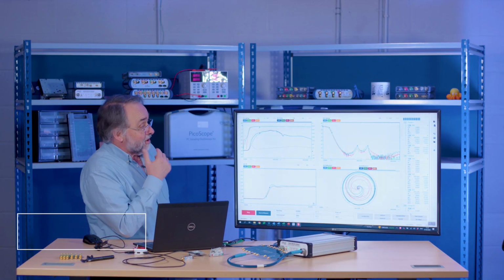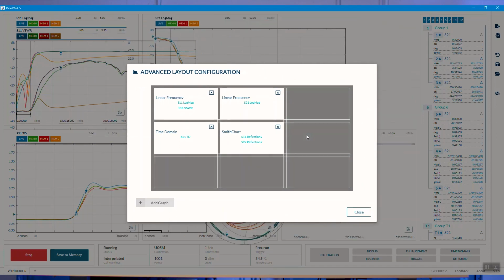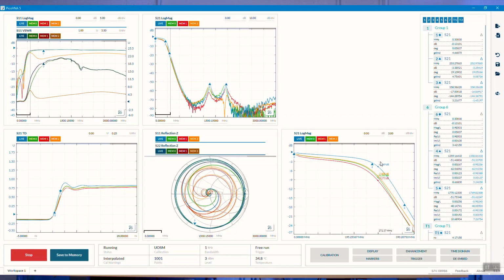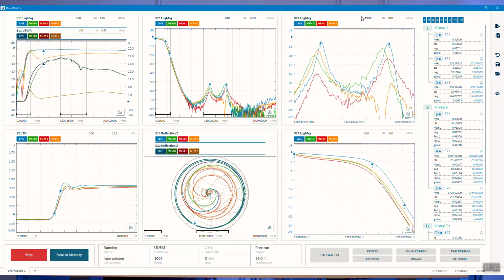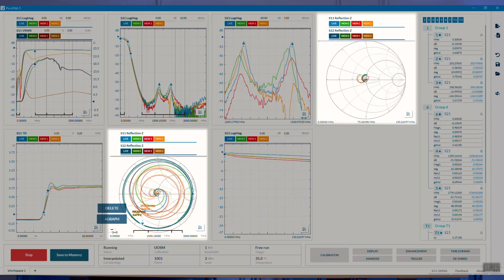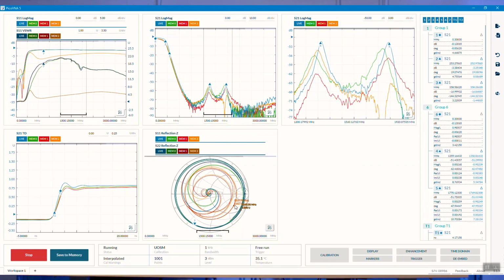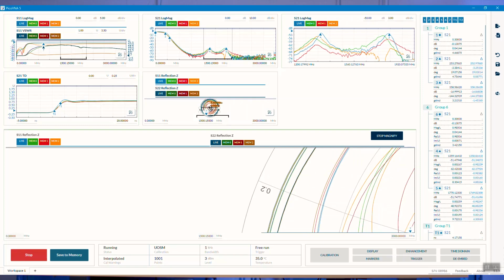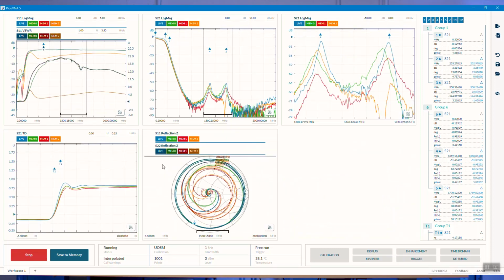Zoom and Magnify: PicoVNA 5 vector network analyzer software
Mark Ashcroft, Business Development Manager for RF products gives a brief demonstration of the zoom and magnify features within the PicoVNA 5 software for vector network analyzers from Pico Technology.